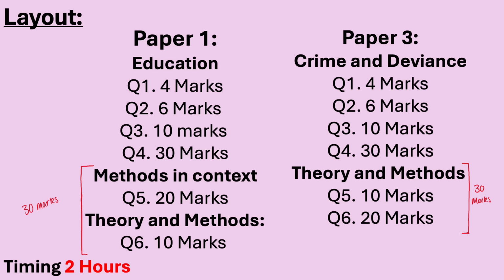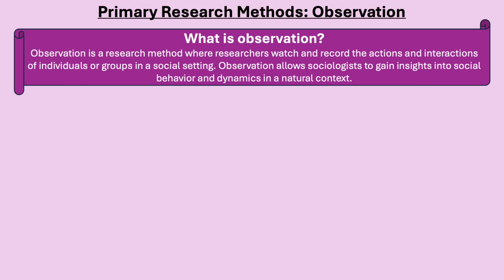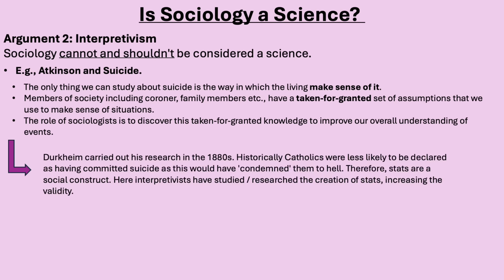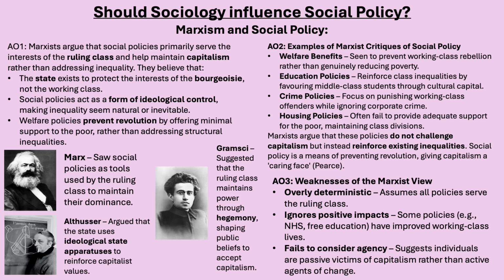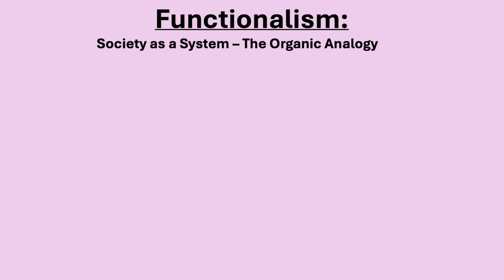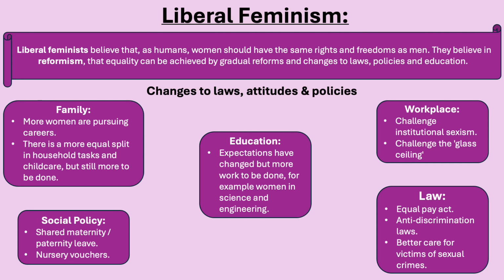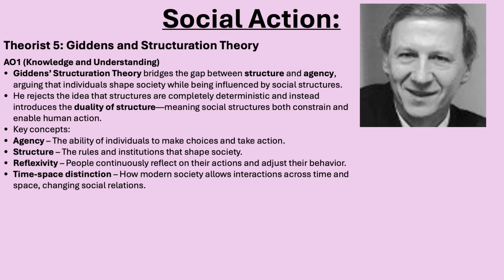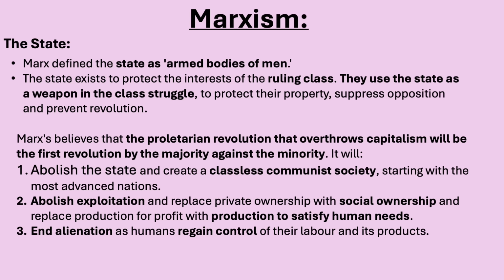AQA A-Level Sociology Research Methods & Theory in 100 Minutes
Hi everyone, the long awaited video is FINALLY here! Within this video, I will be covering the following: Research Methods, Sociological debates and Theory. This video is helpful for both paper 1 & paper 3!

My next videos will be: Family, then Media (Paper 2) and finally Crime and Deviance (Paper 3).

Let me know what other videos you would like to see! Im thinking about a potential methods in context video?

Time Stamps:
0:00 Intro
1:45 Research Methods
24:16 Is Sociology a Science?
34:06 Should Sociology Influence Social Policy?
47:29 Values in Sociological Research
56:51 Functionalism
1:07:31 Feminism
1:17:49 Social Action
1:26:14 Postmodernism
1:31:24 Marxism
1:39:38 Outro